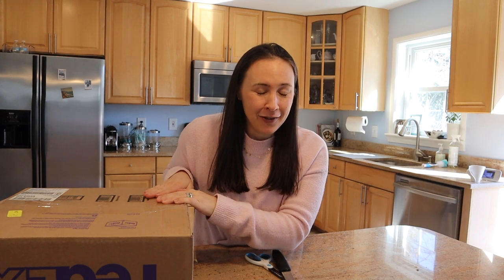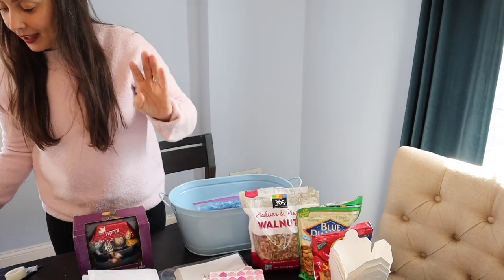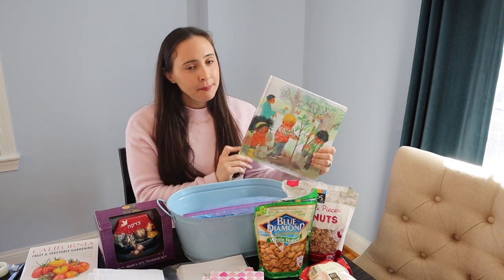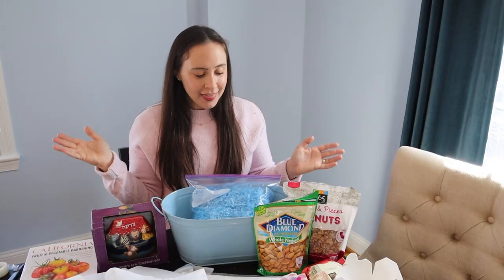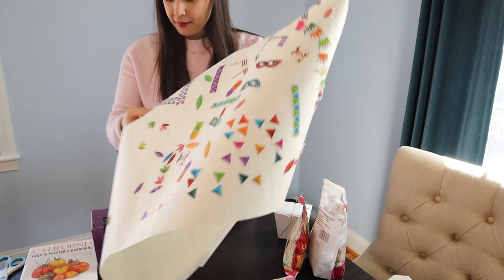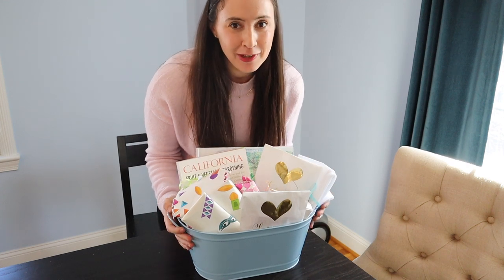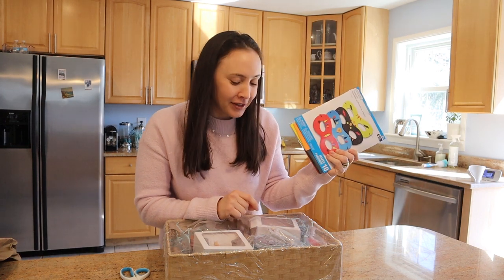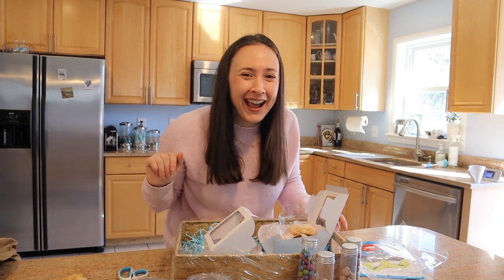MISHLOACH MANOT! SURPRISE PURIM GIFT MAKING & UNBOXING!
It's a Purim collab - today I'm making sending mishloach manot gift baskets and unboxing a surprise one sent to me!

FREE Jewish books for kids! PJ Library

Here is the World Childrens Book*

Mesh Bags for Toy Sorting*